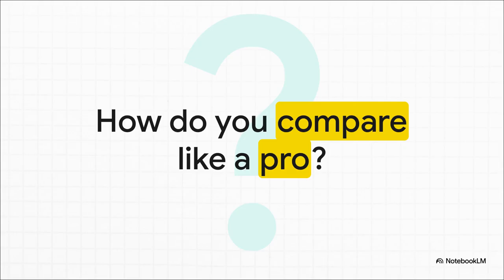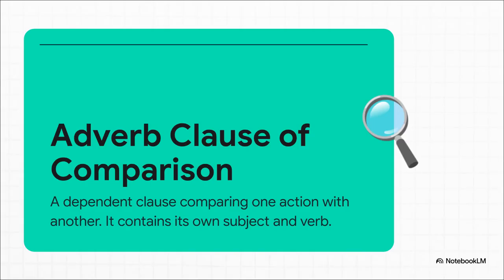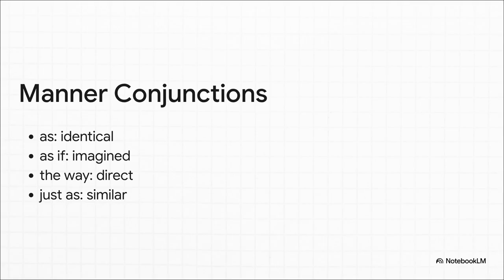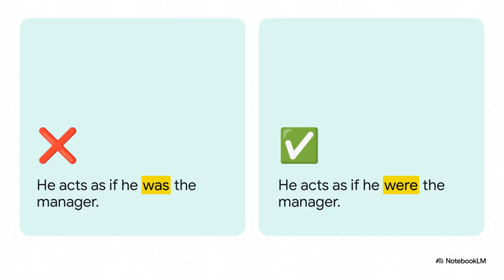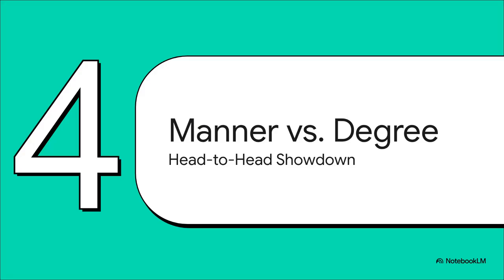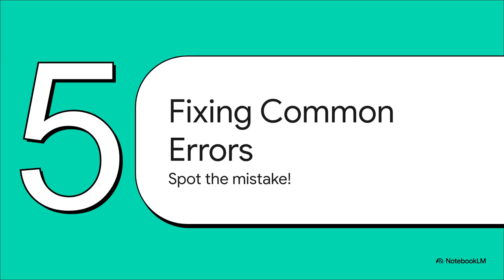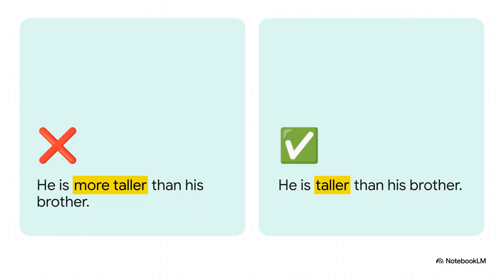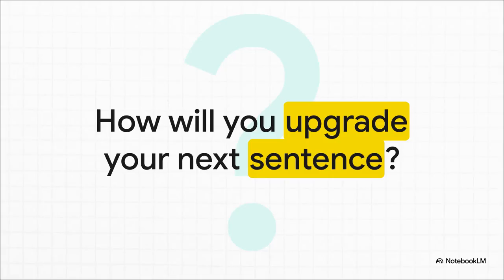Introduction ot Adverb Clause of Comparison 05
An adverb clause of comparison is a dependent clause that compares one person, thing, action, or situation with another, showing similarities, differences, degrees, or proportions. It is commonly introduced by conjunctions such as than, as...as, as if, as though, the more...the more, and the less...the less. Unlike a phrase, an adverb clause contains its own subject and verb and modifies the main clause by explaining how two ideas compare. For example, in "She speaks English better than I do," the clause "than I do" compares speaking ability. In "He acts as if he knew the answer," "as if he knew the answer" compares his behavior with an imagined situation. Mastering adverb clauses of comparison enables learners to express complex relationships, make accurate comparisons, and produce more fluent, natural, and sophisticated English in both academic and professional communication.